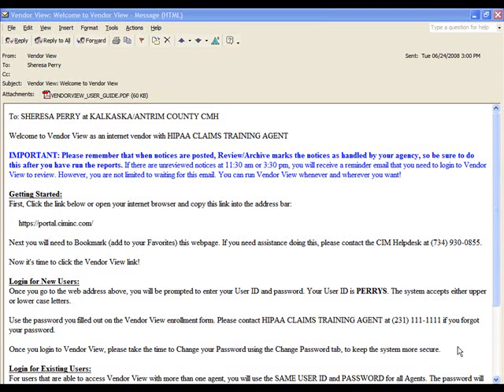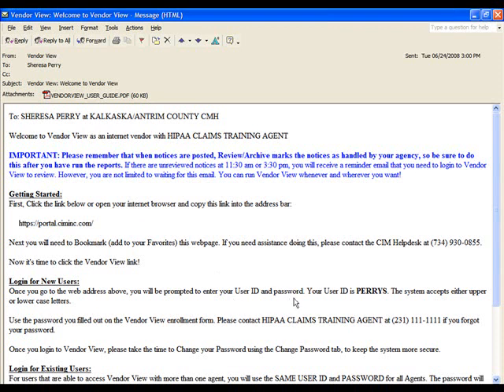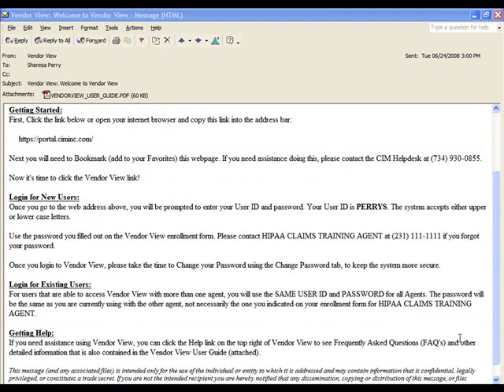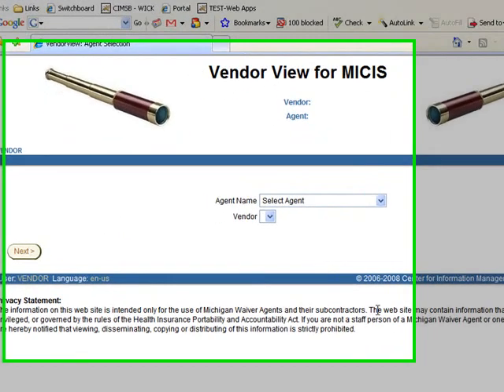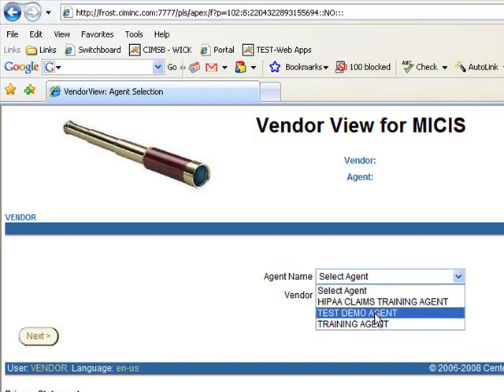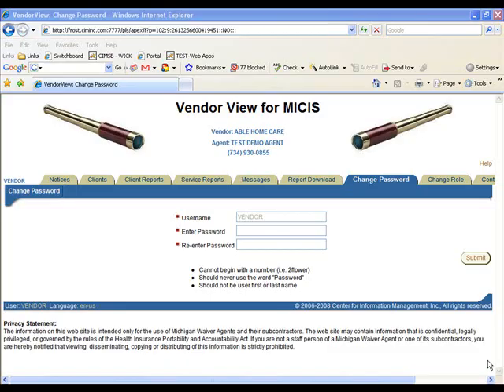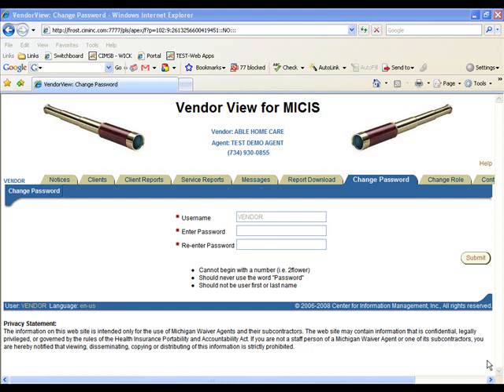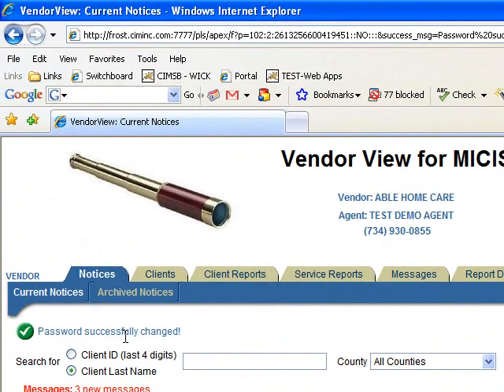Vendor View Overview and Login